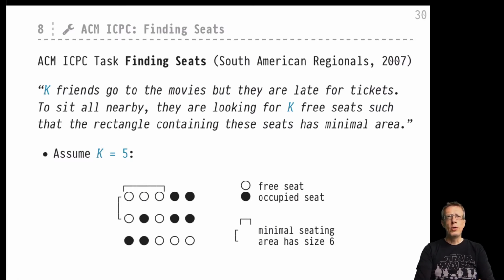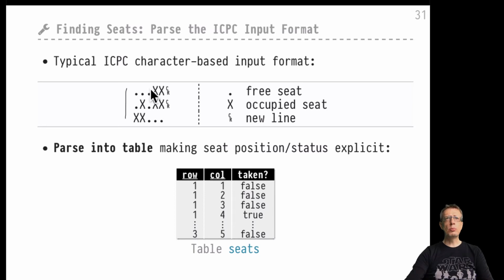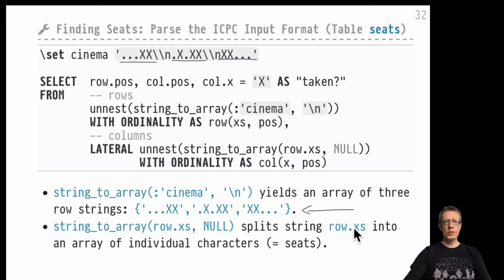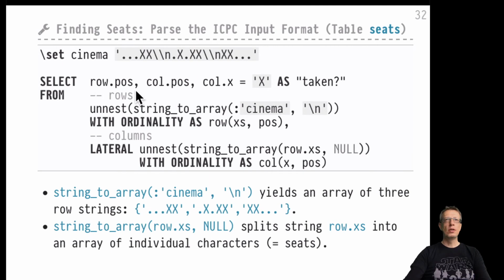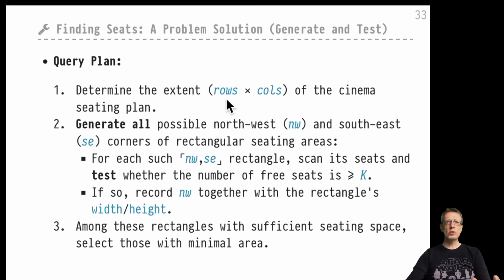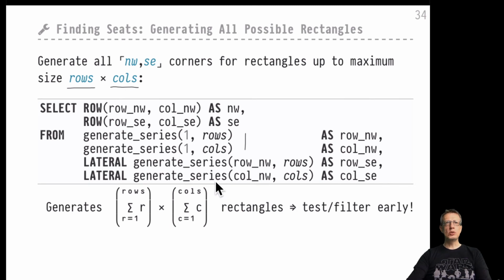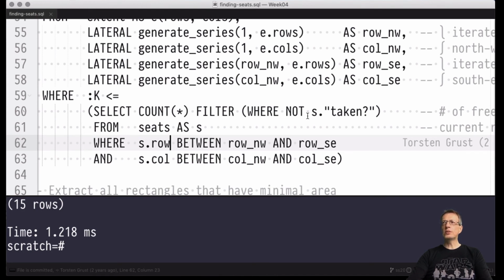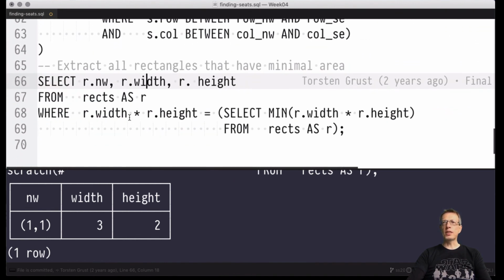Advanced SQL — Chapter #04 — Video #28 — Use case: ACM ICPC problem: Finding Seats